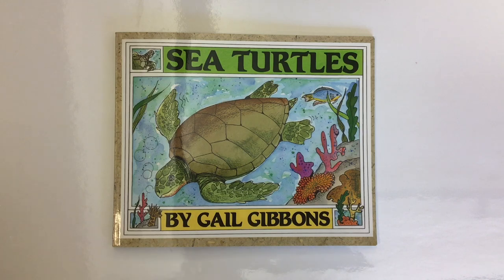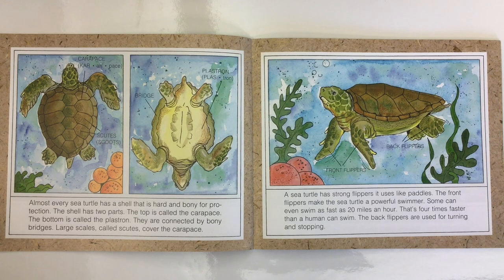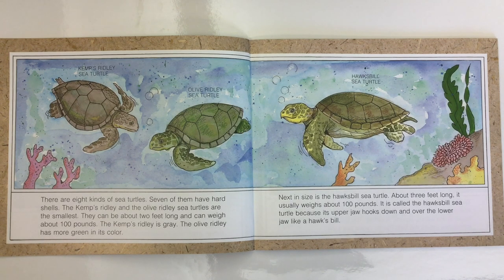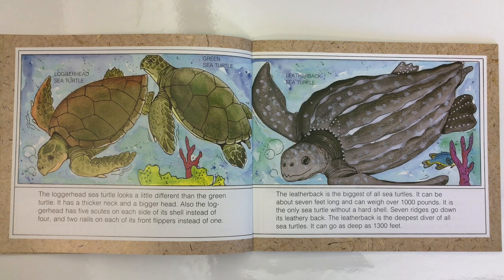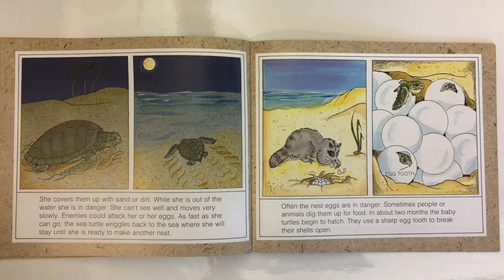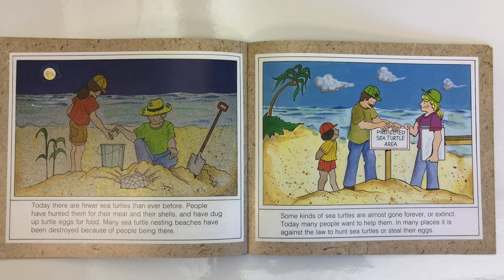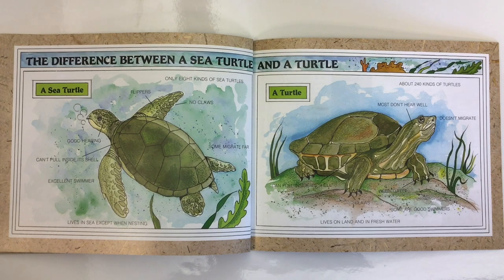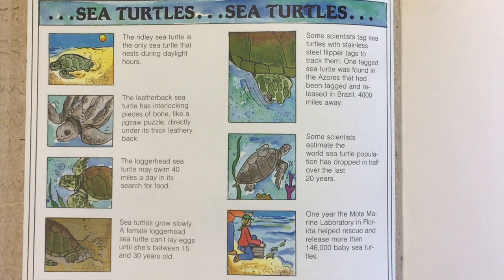Sea Turtles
Mr. C. reads aloud a Gail Gibbons non-fiction book about sea turtles.